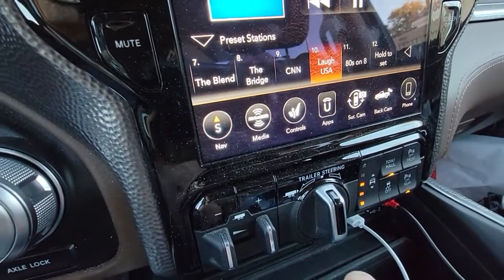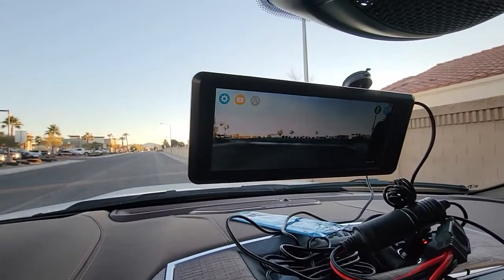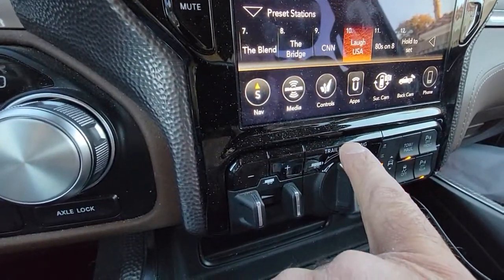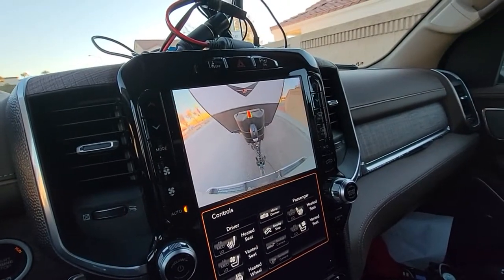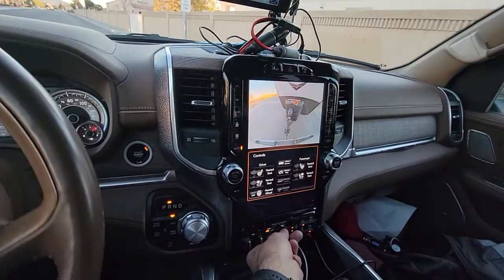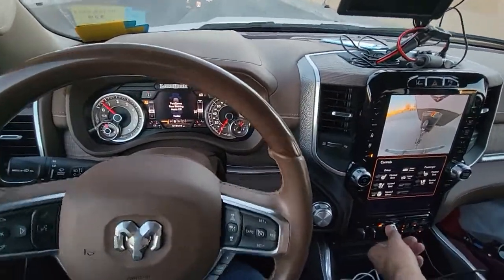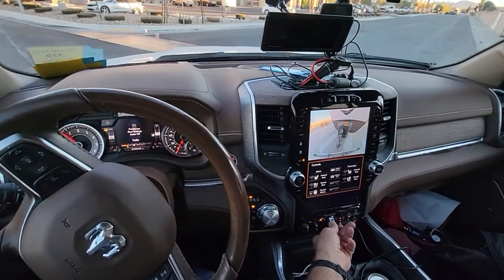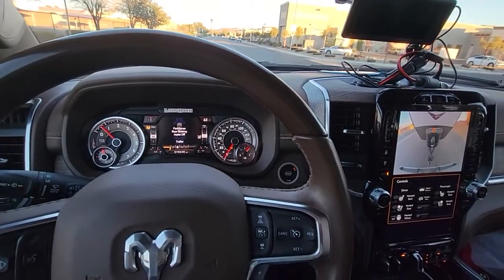WOW WATCH FOR UPDATE IN VIDEO 2021 Ram Trailer Steering Test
It appears to be updated. It works significantly better than a year ago.